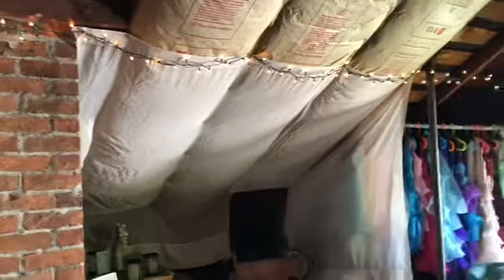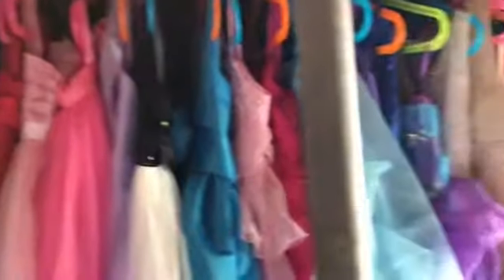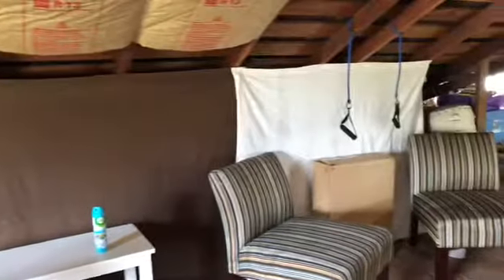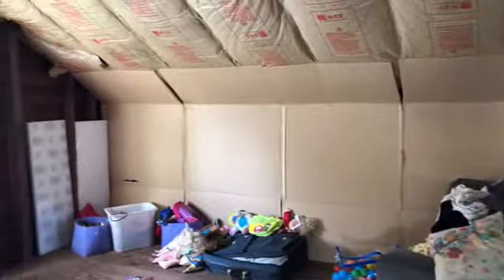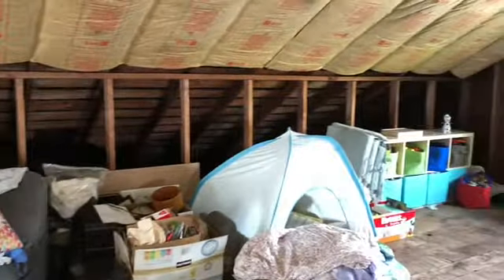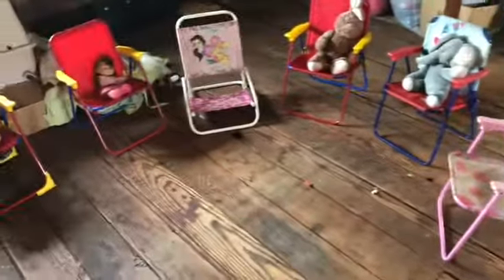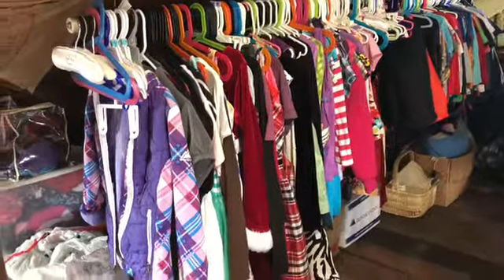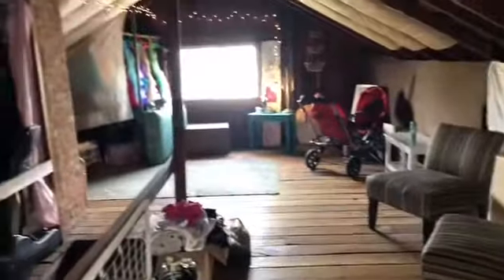Using attic space.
We have a 900sf worth of attic space that is unfinished. Someday we will convert it into 2 rooms and a bath, but for now we just want to make it a safe space to hangout.